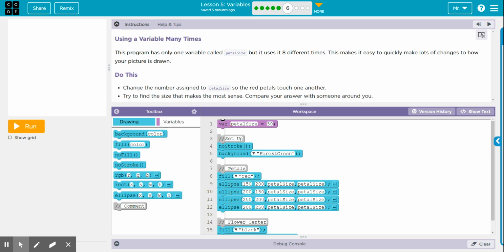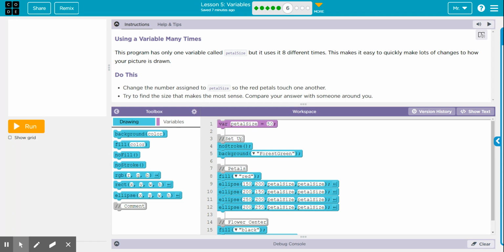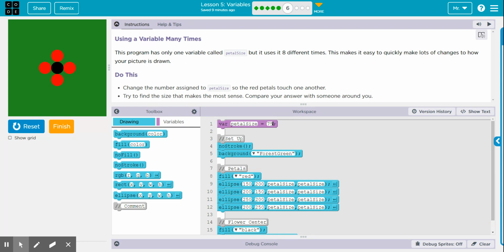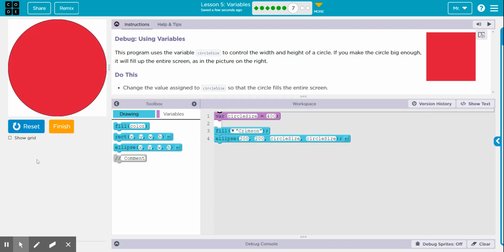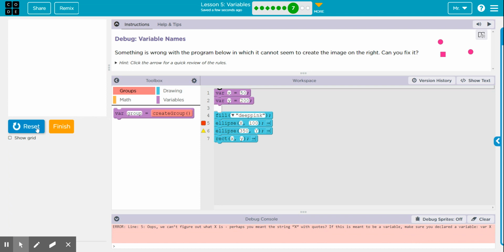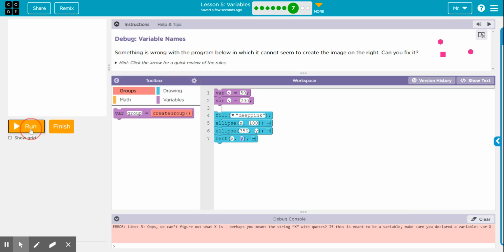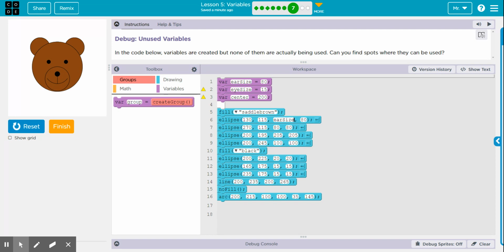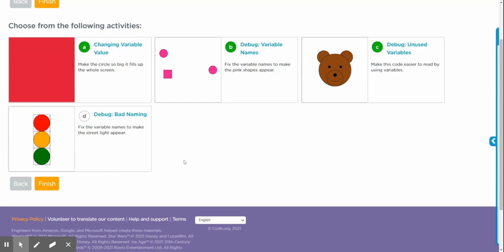Code.org - CSD Unit 3 - Lesson 5: Variables - Part 2